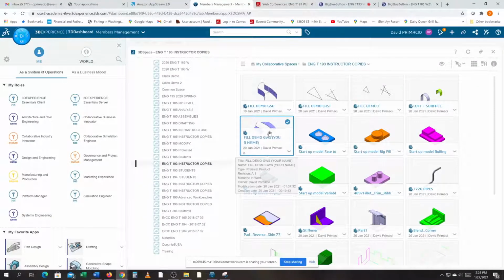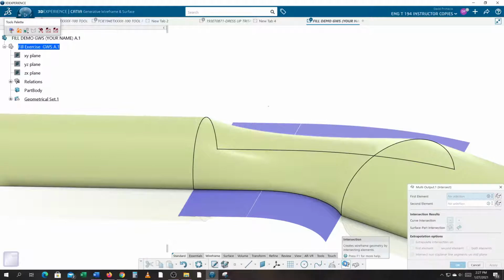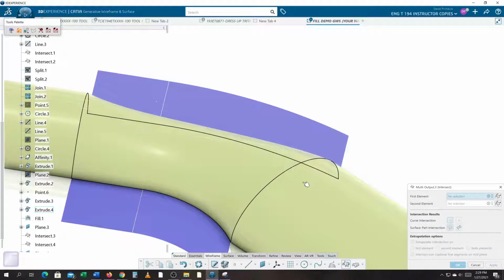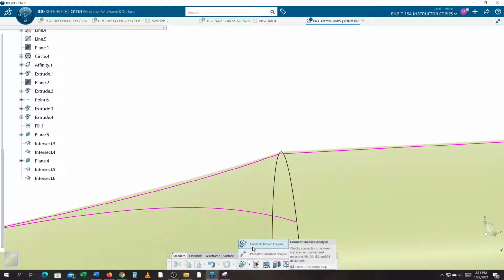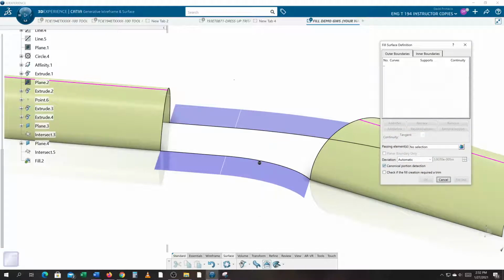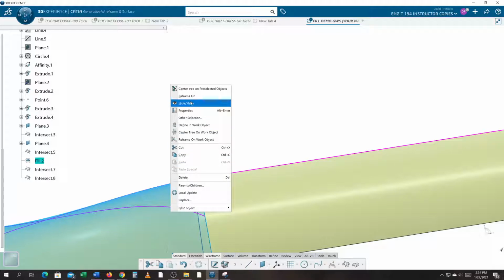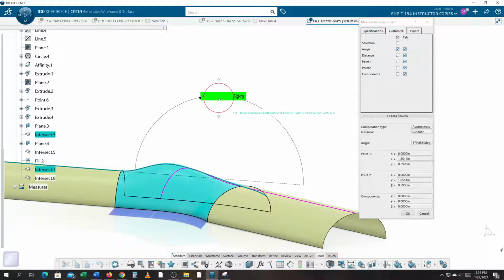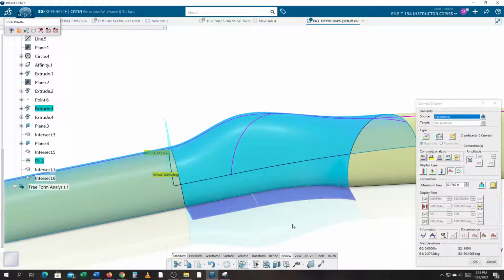Fill Surface Tangency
Demo: Fill Surface Tangency